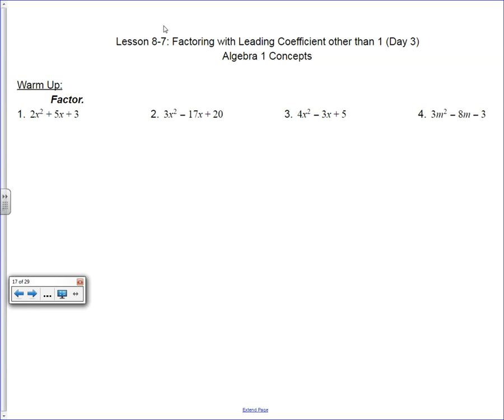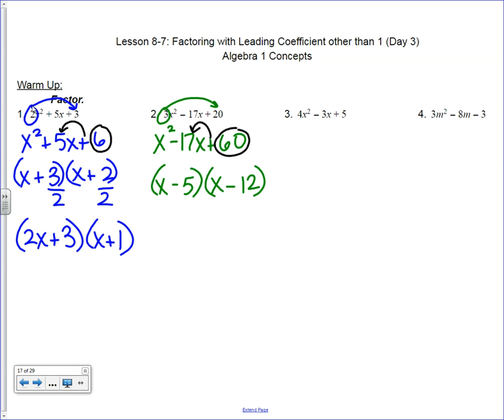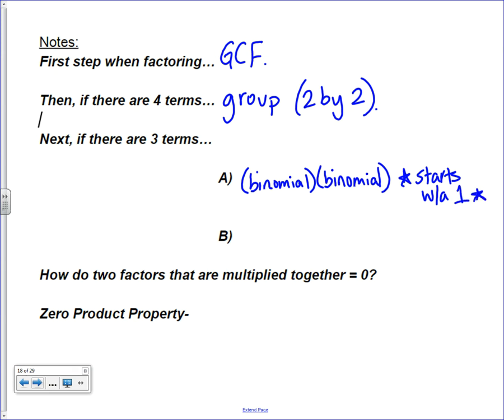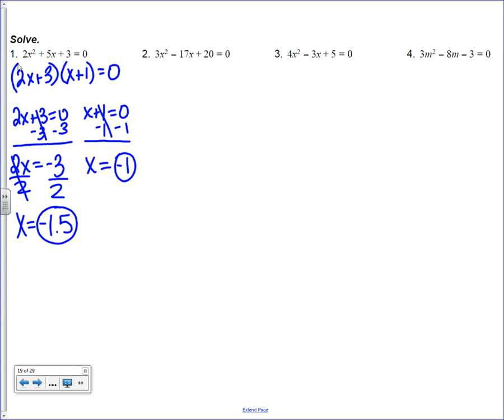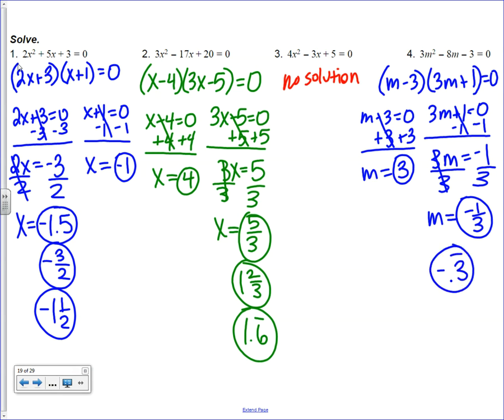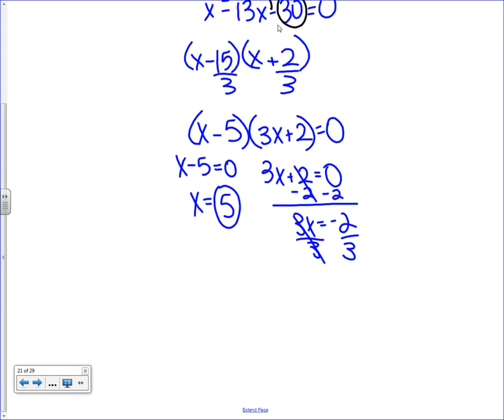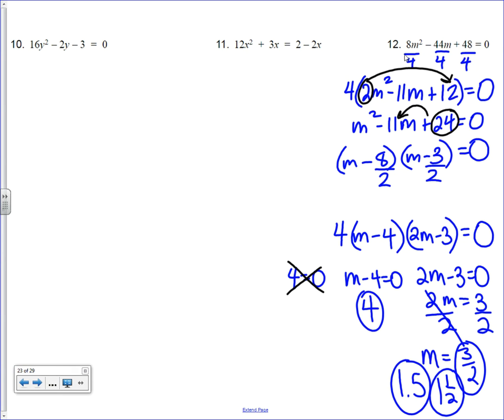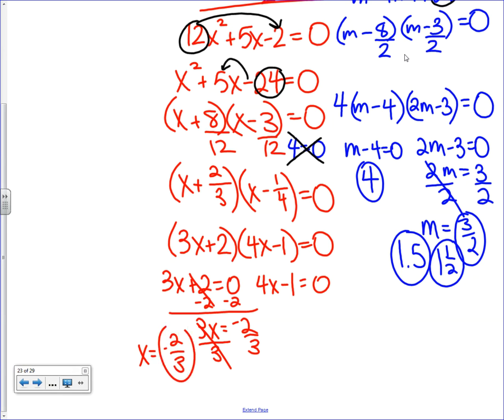Algebra 1 Concepts March 27 (Lesson 8-7 Day 3)